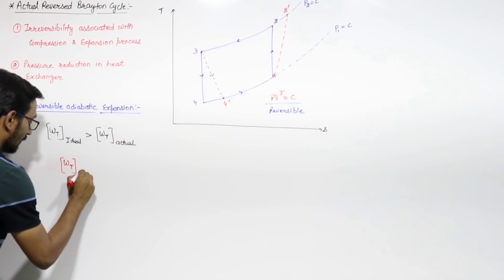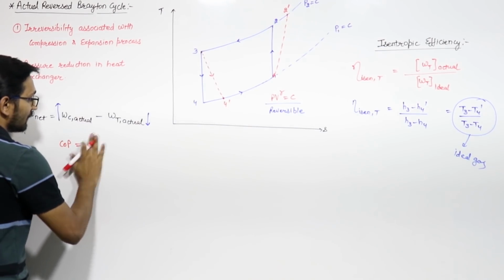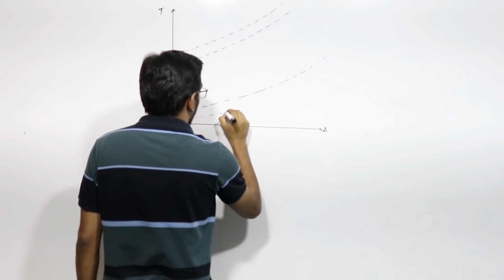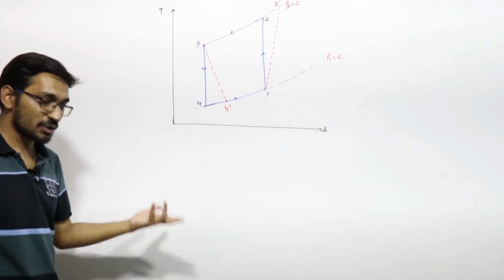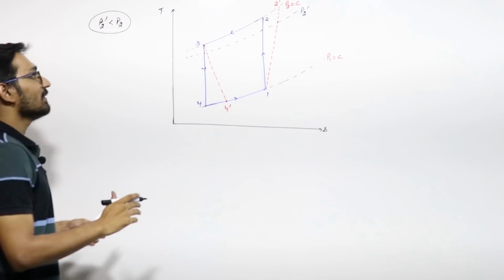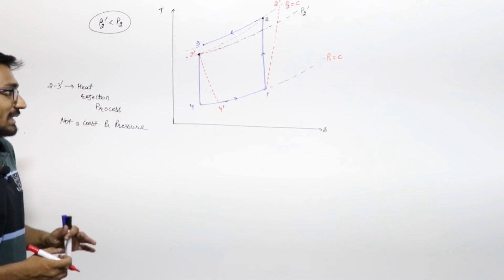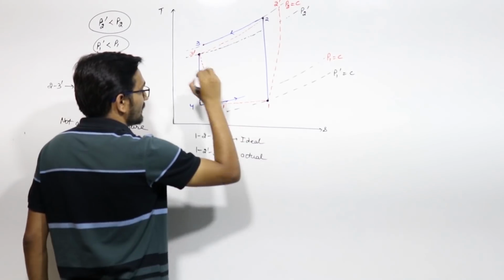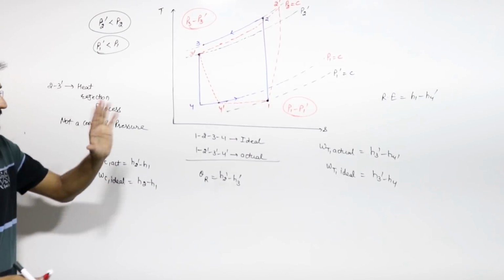Actual Reversed Brayton Cycle Part 2 GATE 2021-2022 | Mechanical Engineering